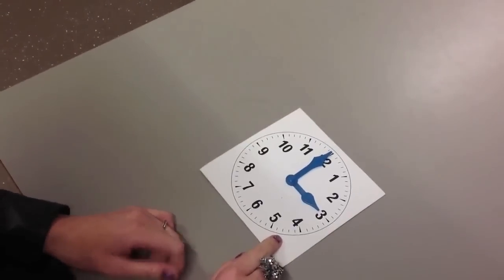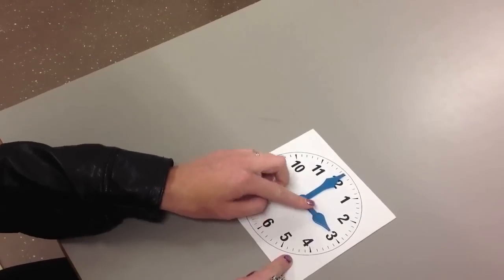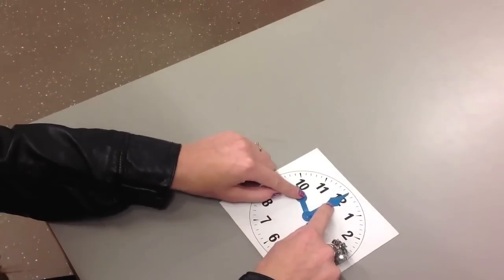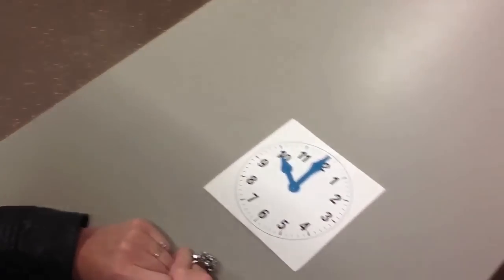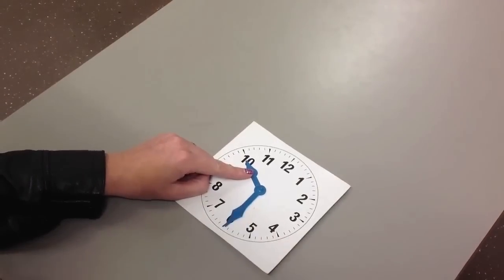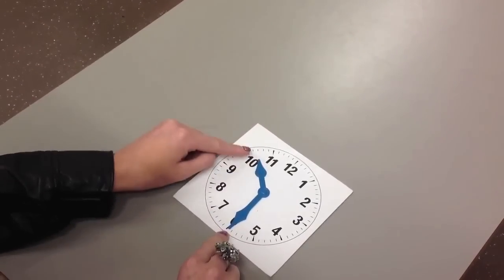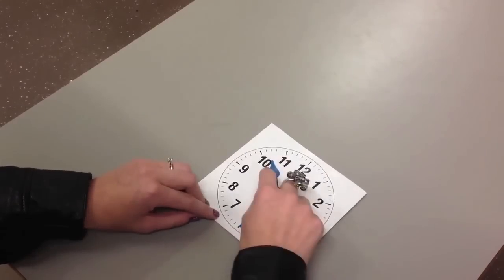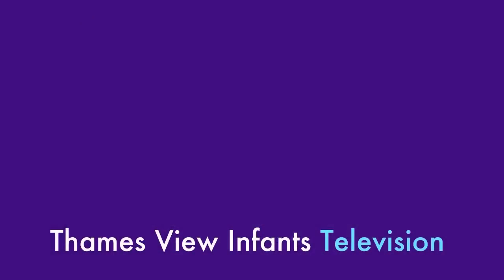Tops Tips for Maths - learning about Time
As Natalie Harle explains, teaching time can be quite abstract for children and so we start this in Reception.  Natalie demonstrates key concepts reinforced within Year 1: o'clock and half past using analogue clocks.  Note the phrases that Natalie uses.  Of course, we teach children how to make and recognise these times using digital clocks too.  By Year 2, most children can tell the time in terms of "quarter to"/"past" and "5, 10, 20, 25 past/to" the hour too - in both analogue and digital formats.  If your child find this difficult, come and talk to us.